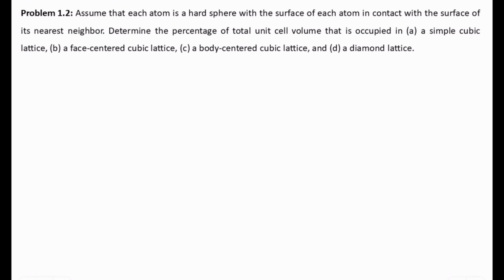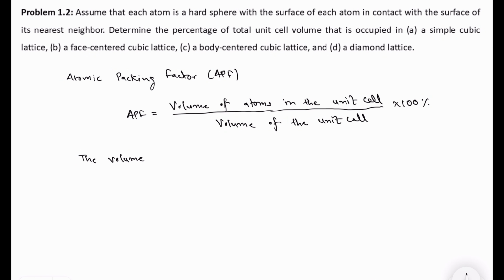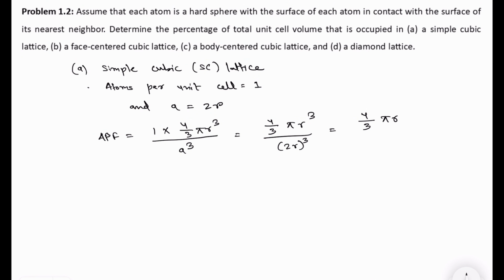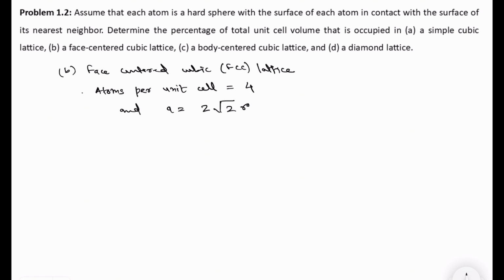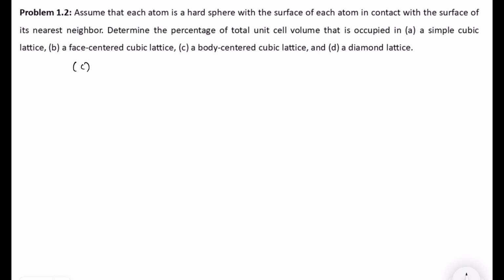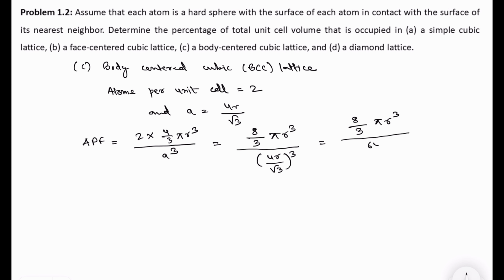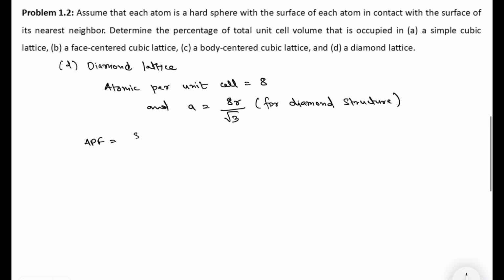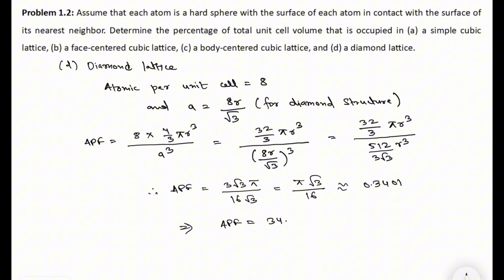SOLUTIONS - CHAPTER 1: Prob. 1.2 - Semiconductor Physics and Devices: Basic Principles-Donald Neamen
Assume that each atom is a hard sphere with the surface of each atom in contact with the surface of its nearest neighbor. Determine the percentage of total unit cell volume that is occupied in (a) a simple cubic lattice, (b) a face-centered cubic lattice, (c) a body-centered cubic lattice, and (d) a diamond lattice.